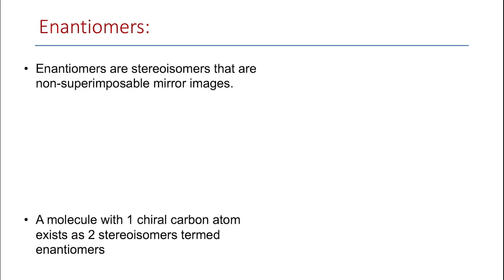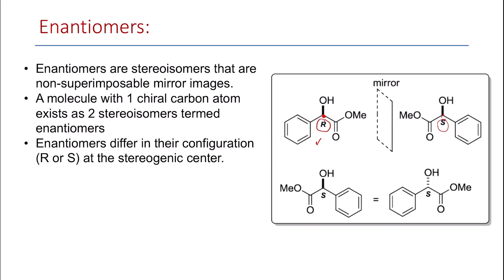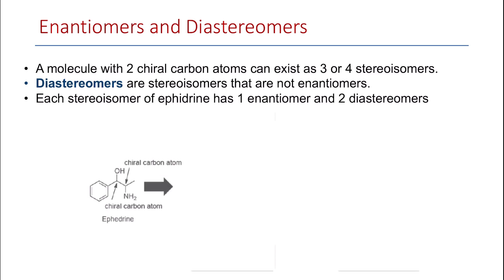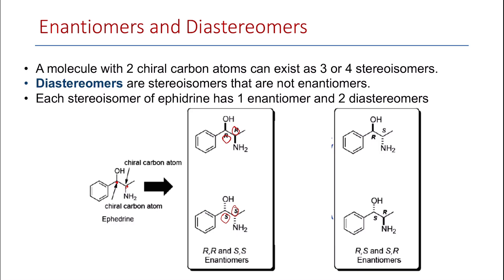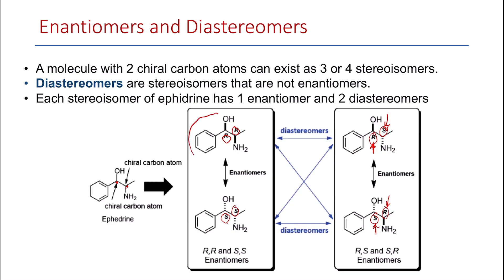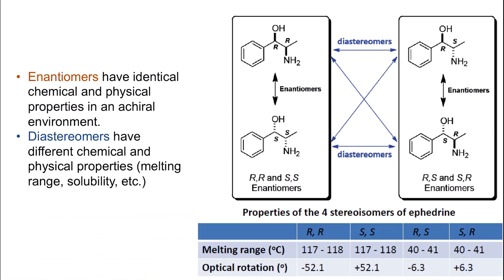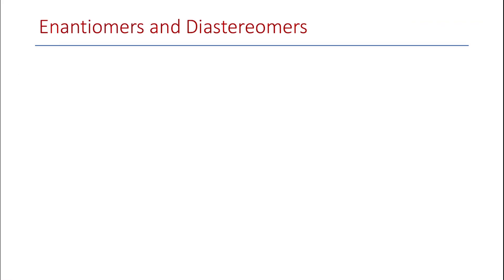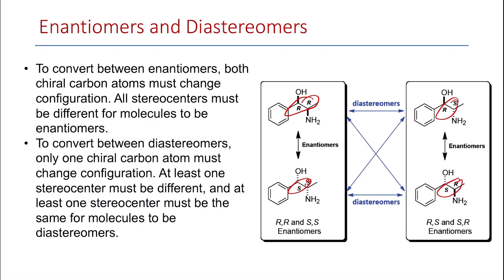How to differentiate between Enantiomers and Diastereomers